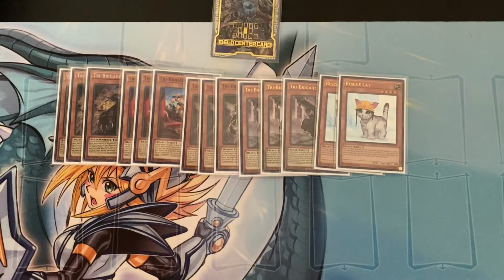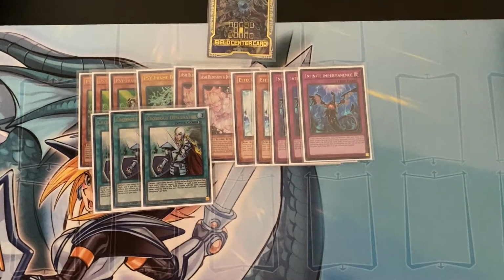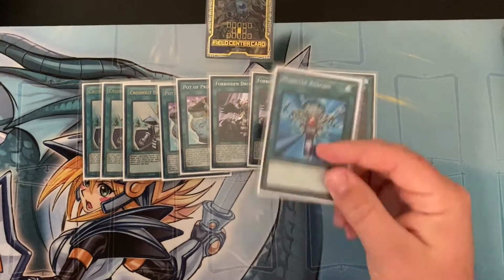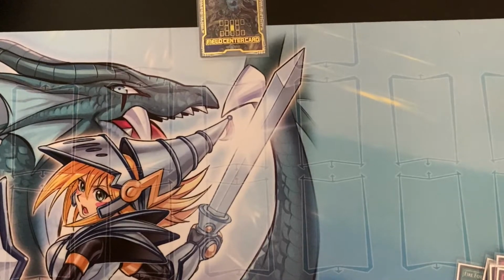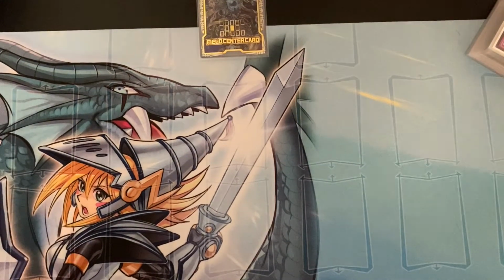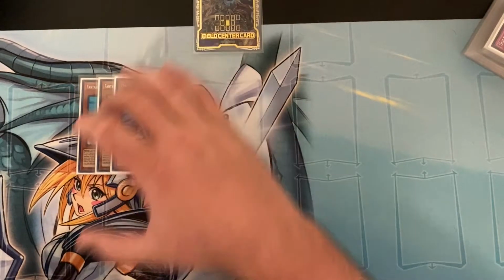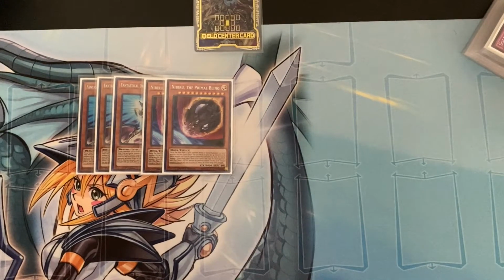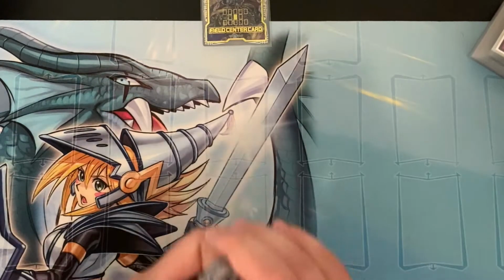Yu-Gi-Oh! PURE Tri Brigade Deck Profile Post 2021 Mega tins *STILL THE BEST DECK!!*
Hey y'all welcome back to another deck profile today. Tribriagde is still tier 1! Let me know down in the comments if there is anything that should be changed to make the deck better.